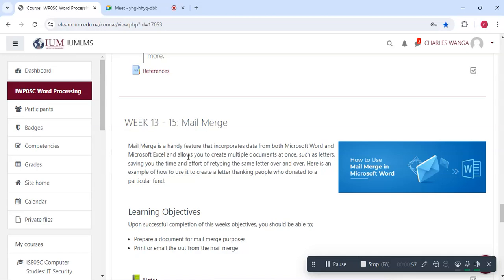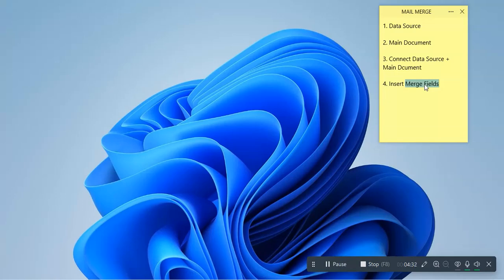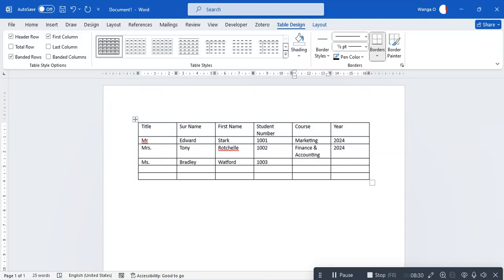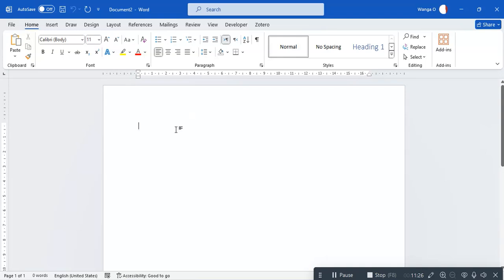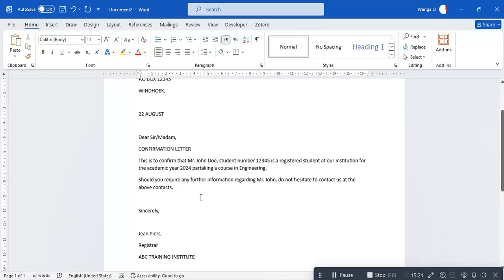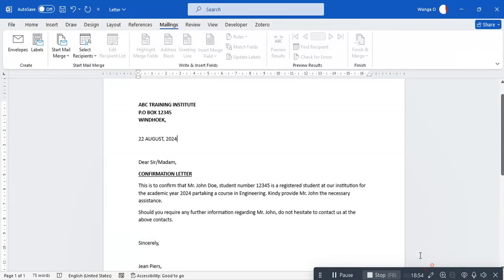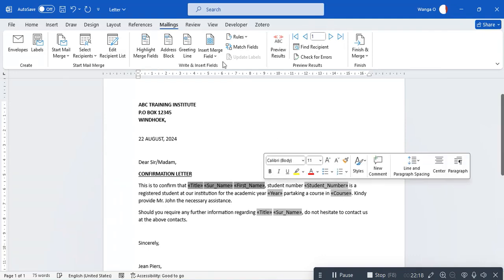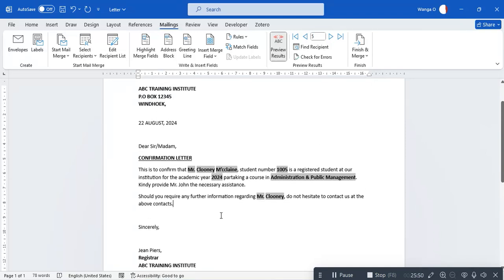Mail Merge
This video provides step-by-step instructions for students on how to successfully create a mail merge document using Microsoft Word. The mail merge process is broken down into four key steps:

Step1:
Data Source Creation: Set up and organize the data that will be used in the mail merge, typically in a spreadsheet or database.

Step 2:
Main Document Creation: Create the primary document where the merge fields will be inserted, such as a letter or email template.

Step 3:
Data Source Connection: Link the main document to the data source, ensuring that the correct information is imported.

Step 4:
Inserting Merge Fields: Place merge fields in the main document to pull in specific data from the data source, such as names or addresses.

In following these four steps, you'll be able to efficiently generate personalized documents for multiple recipients. This process is not only a time-saver but also ensures accuracy and consistency in your communications. Whether you're sending out a batch of letters, labels, or emails, mastering mail merge in Microsoft Word is an essential skill for streamlined document creation.